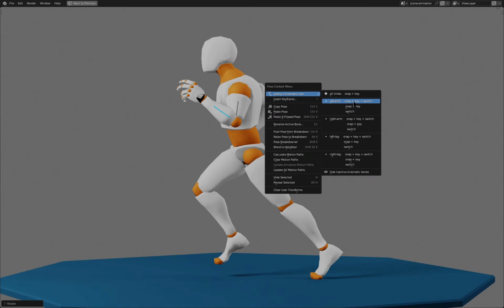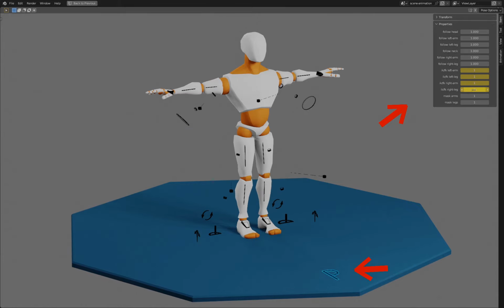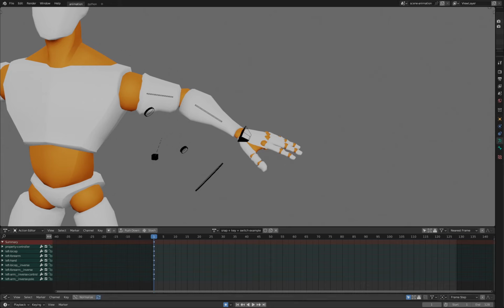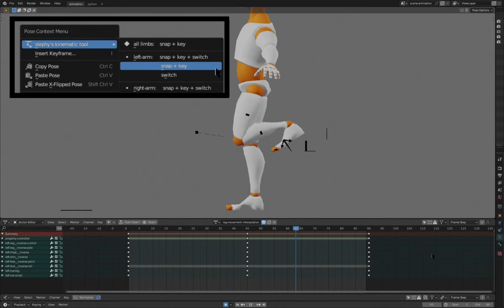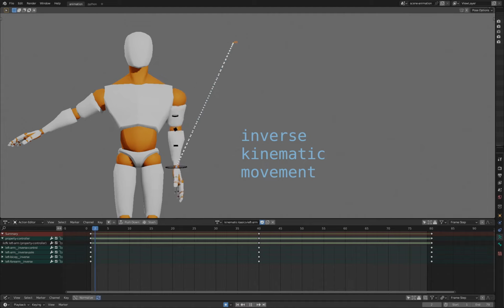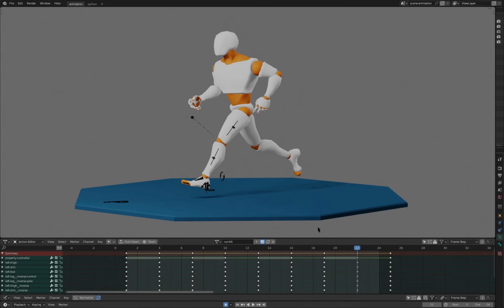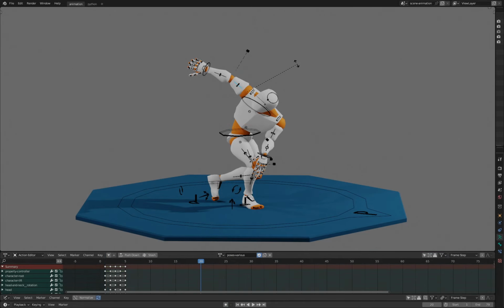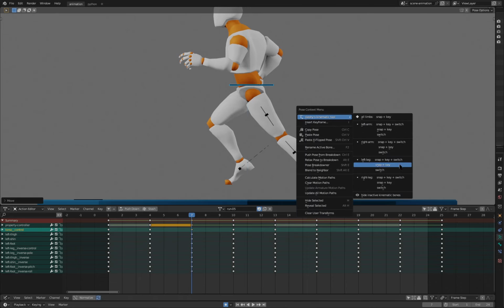using the kinematic tool | blender animation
chapters:
0:00 intro
1:14 how it works
2:03 the menu
3:14 'snap + key + switch'
5:10 'snap + key'
5:31 'switch'
7:21 'all limbs: snap + key'
7:58 'hide inactive kinematic bones'
9:06 gotchas: constant interpolation mode
10:15 gotchas: rubberbanding (autokeying is probably off)
10:45 gotchas: hidden bones
11:13 gotchas: polishing pass
12:00 gotchas: foot pitch and foot roll extreme angles
12:22 gotchas: changing the names of bones
12:32 outro